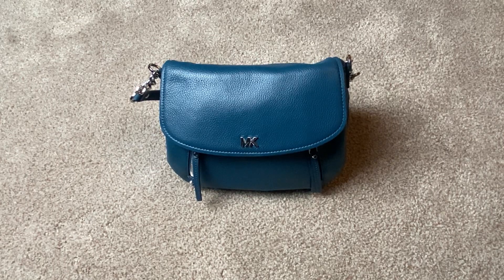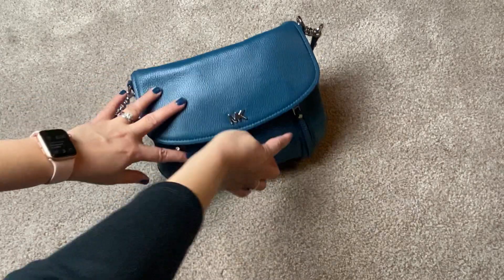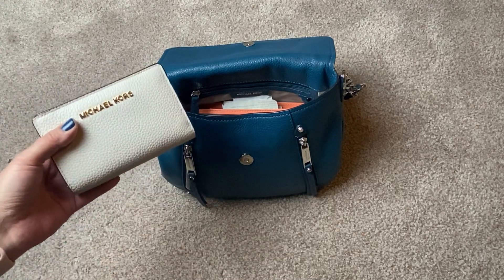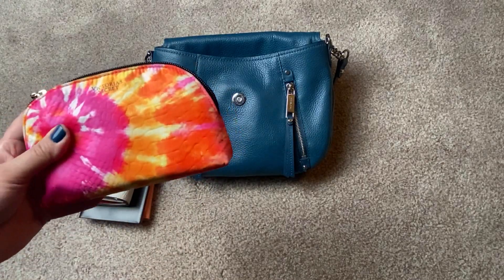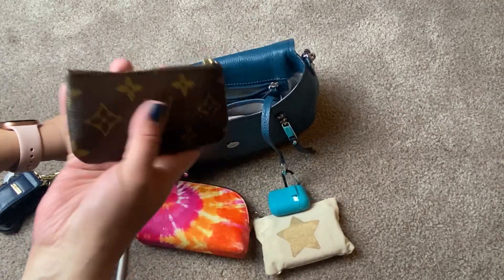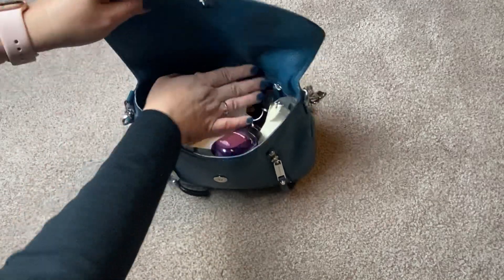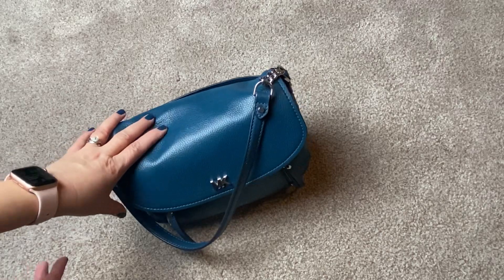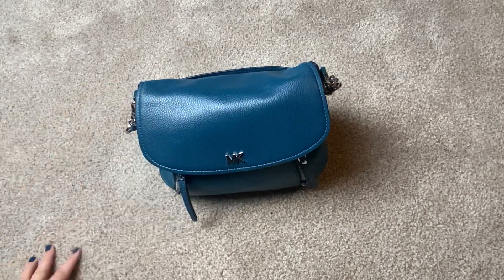What’s in my bag 2020 Michael Kors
Michael Kors Evie in Luxe Teal